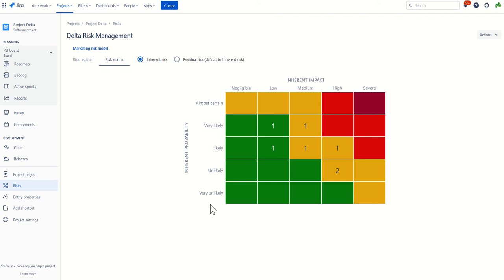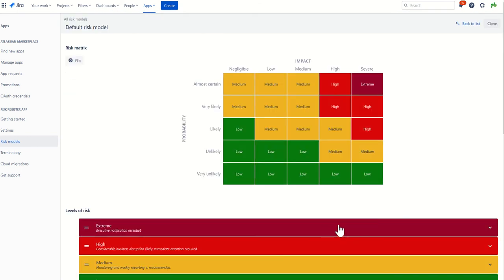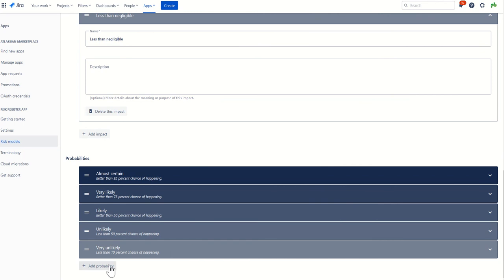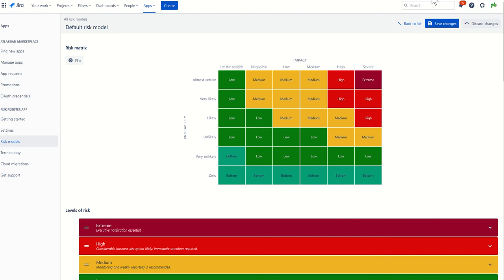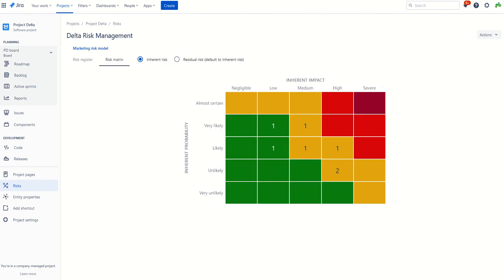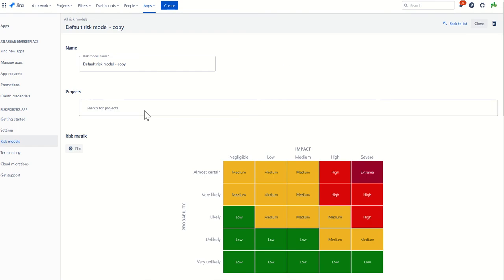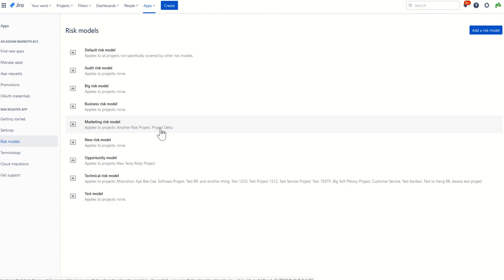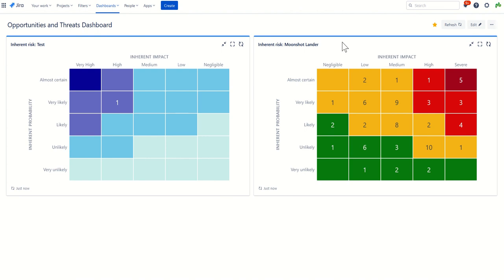How to use multiple risk models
Demonstrates how to create and use multiple risk models in Risk Register by ProjectBalm